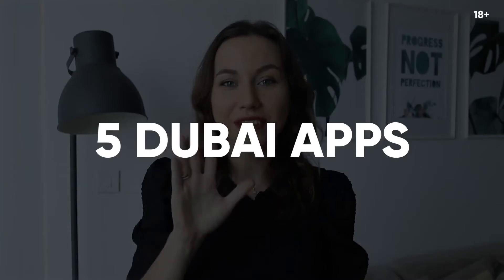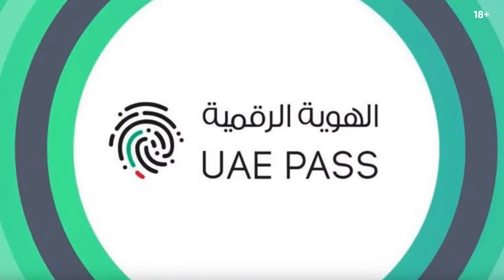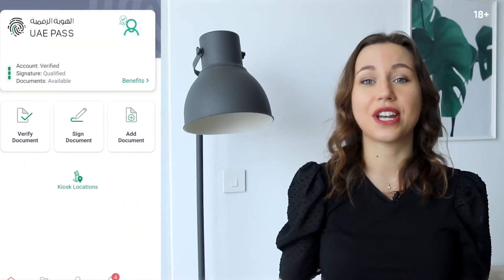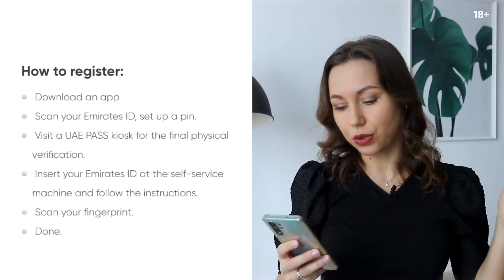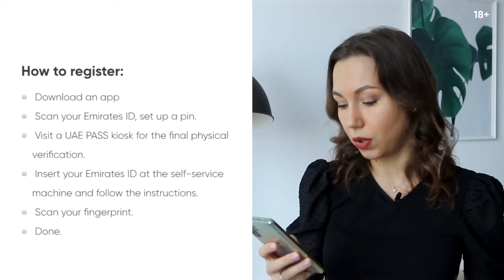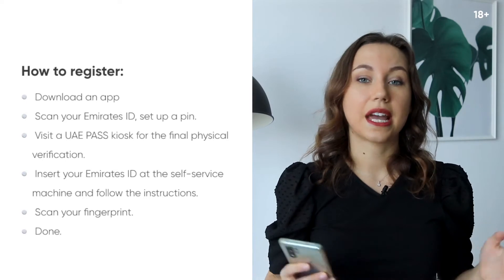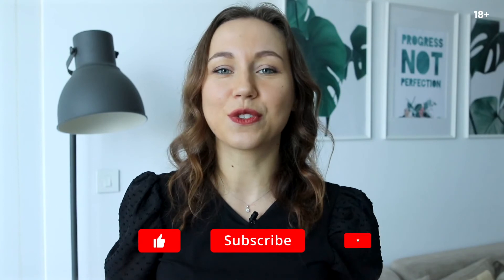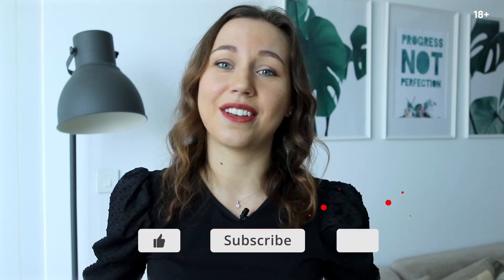5 Useful apps for Dubai expats